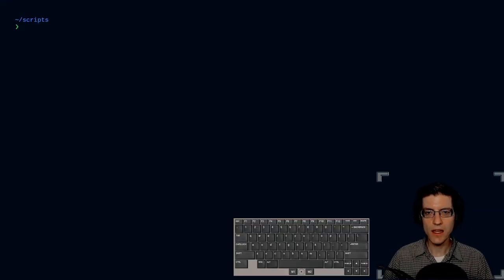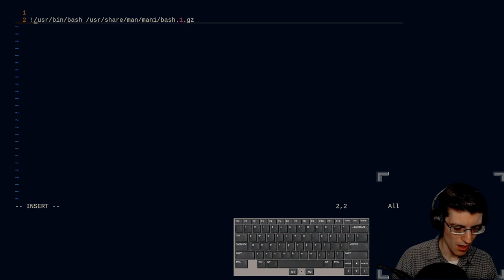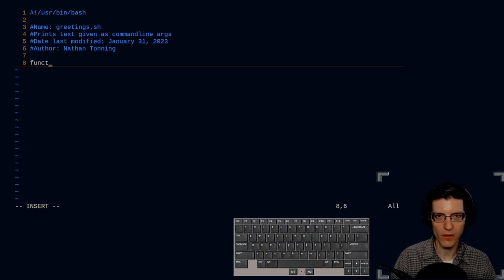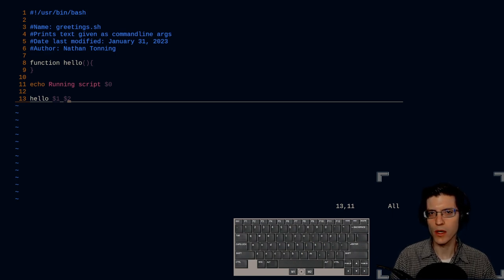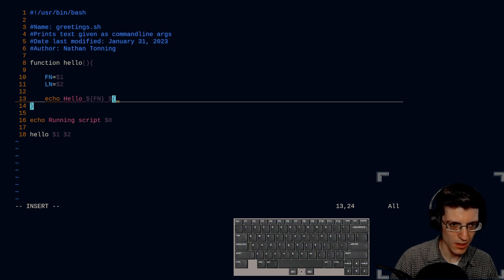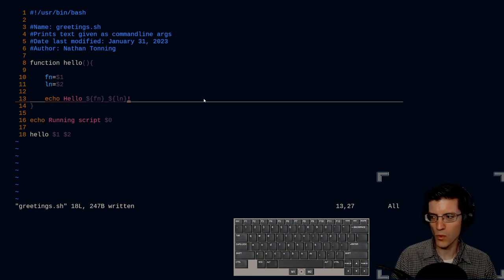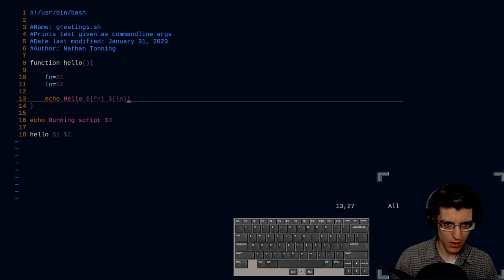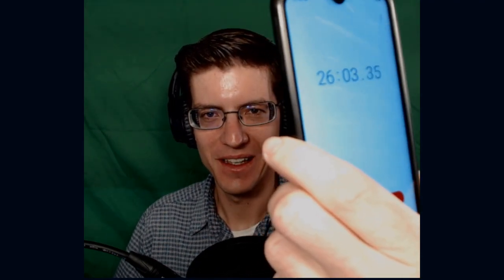010 - Using Command Line Arguments in a Bash Script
Hello everybody!

In this video I demonstrate how to use command line arguments in a bash script. I have a confession to make: I spent more time on this video than two hours (an extra 30 min). I had great plans, but they didn't work out! :D
 I'll be more conservative my efforts tomorrow.

Nathan